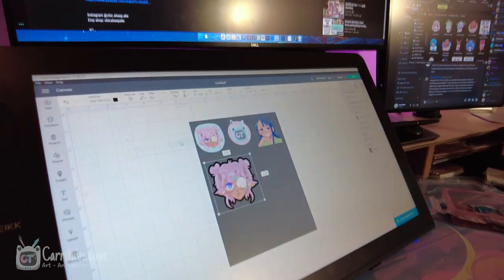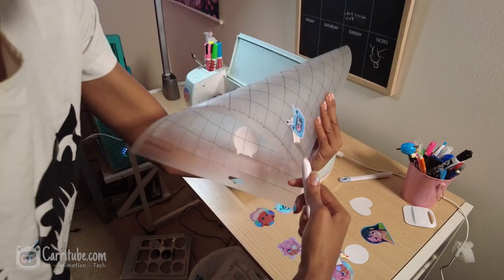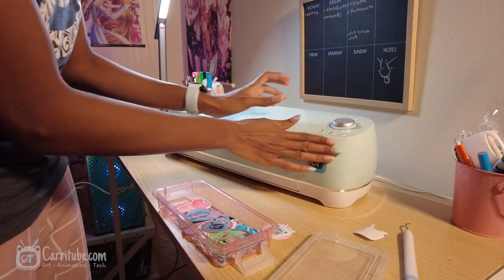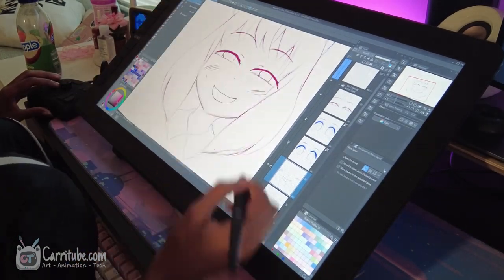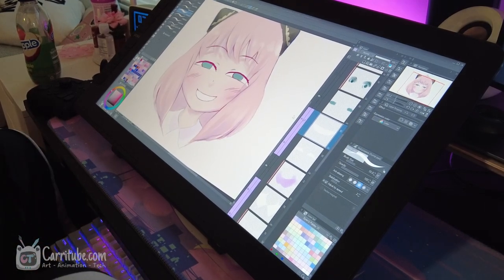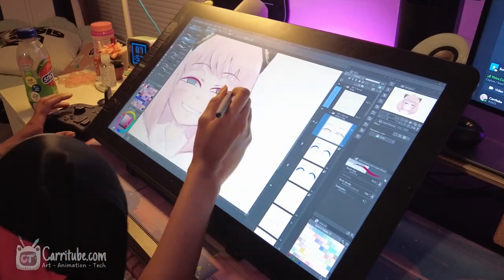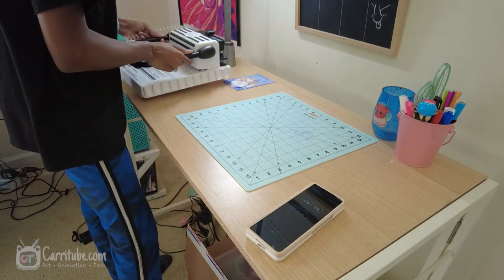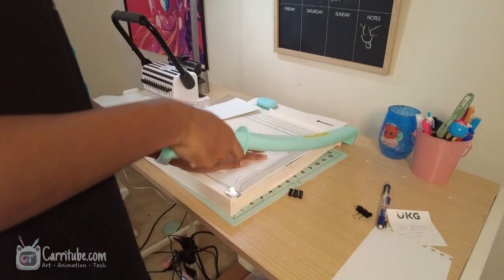Studio Vlog 🌱 Prepping for Anime Convention, Making Stickers More ☁️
Loading.
%100.

VEIKK VK2200 Pro Drawing Tablet
Cricut Explore Air 2
Heat Press Machine
Cinch Book Binding Machine
MARIGOLD Paper Cutter

Artist alley prep as a full time artist, prepping for SC Comicon JR next weekend October 9th. I'll be at table number 441

♫Music♪▼
get 2 extra months free with my link

🍬Join my Art Discord & Subreddit 🎨
-- Internet Artist Support Group --

0:00​​ Intro